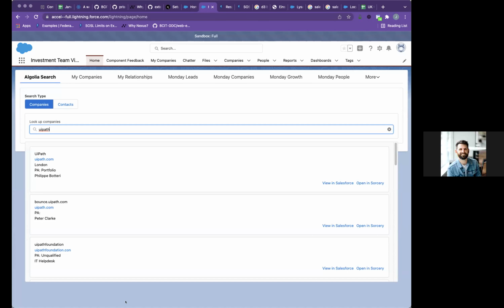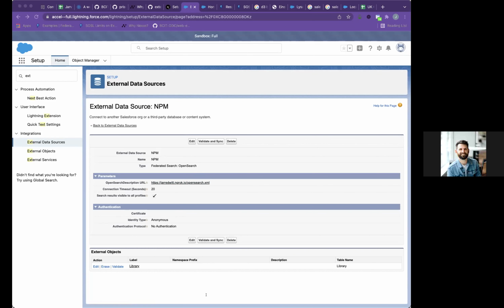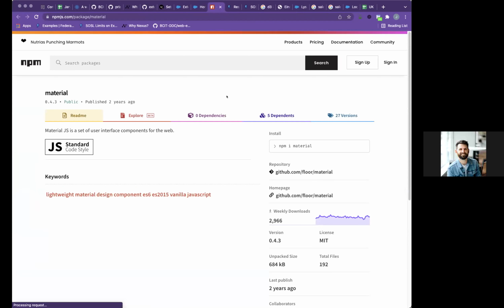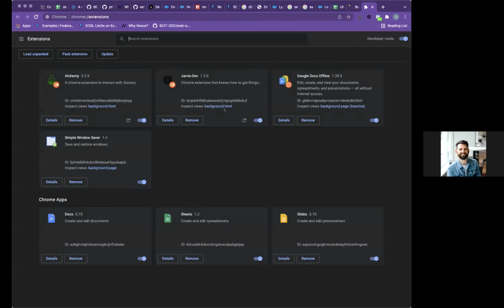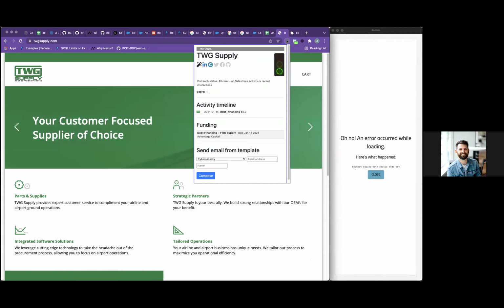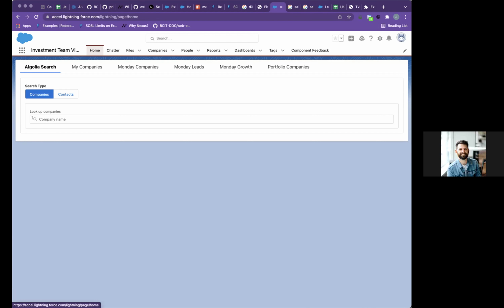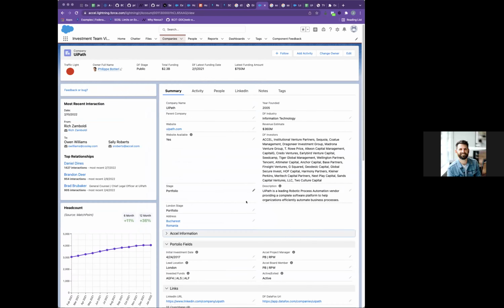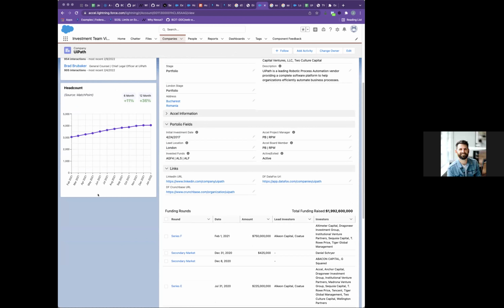Search Web Components